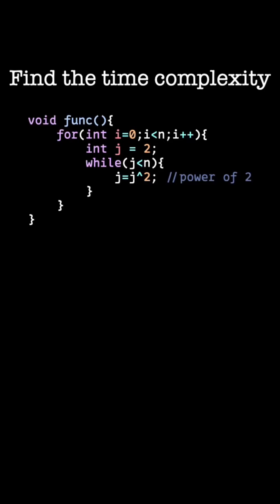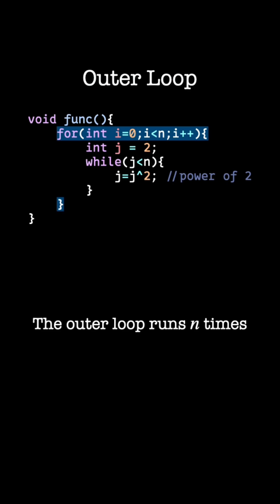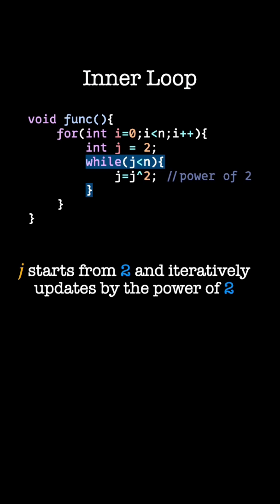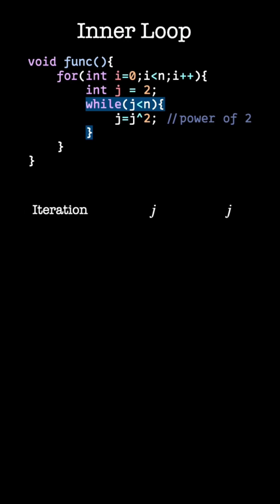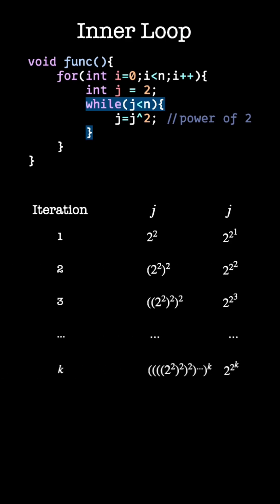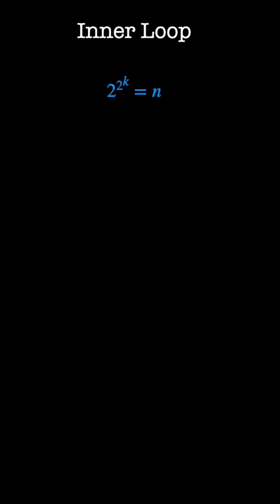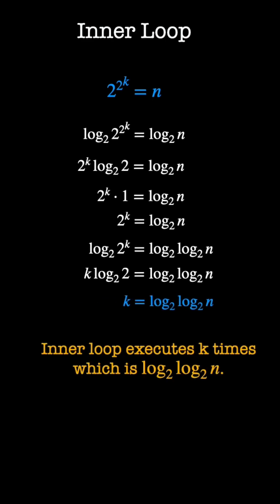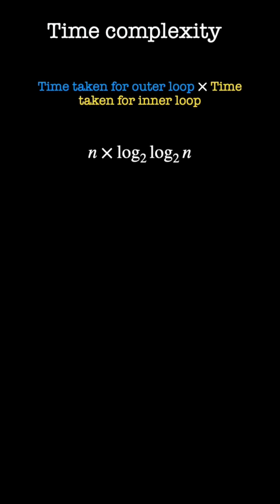Finding Time Complexity of Iterative Algorithm - P01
In this code snippet, n is the input size defined outside this function. To avoid confusion, it should be like this:

void func(int n) //n is the input size

And also for simplicity, the operator ^ is taken as power of 2 i.e., pow(j,2). Here, it is not a bitwise operator. To avoid this confusion, we added a comment on that in the snippet.